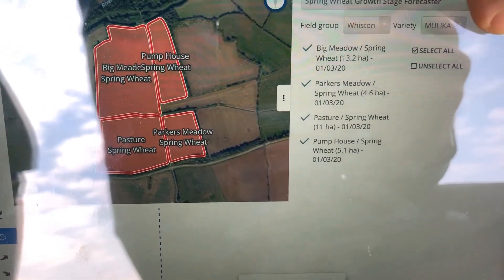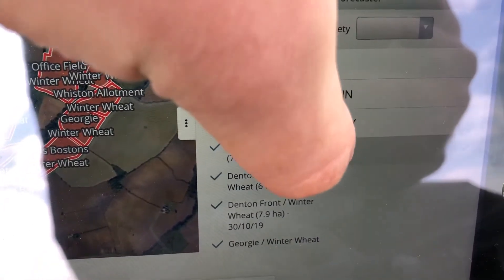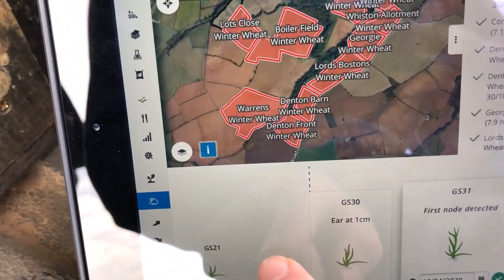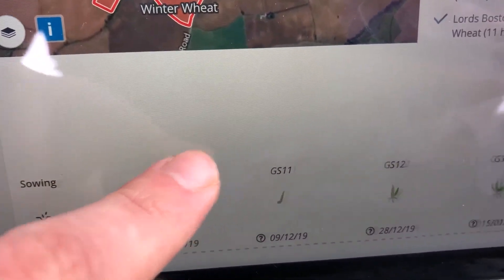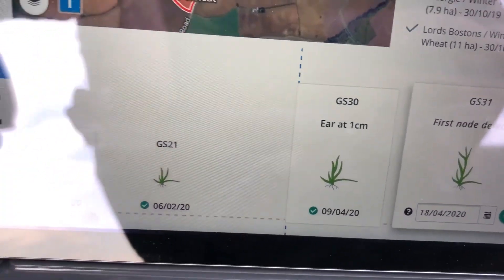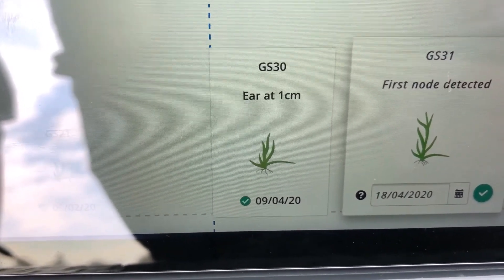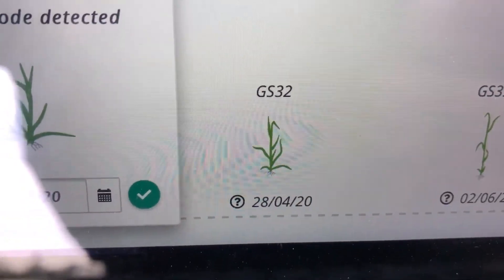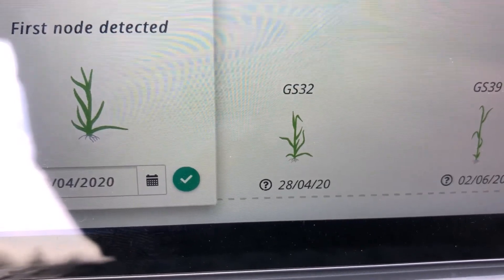Helix National Trial Site - Omnia Crop Growth Model Checking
Rob Jewers and Michael Shemilt try out Omniaprecision's crop growth model